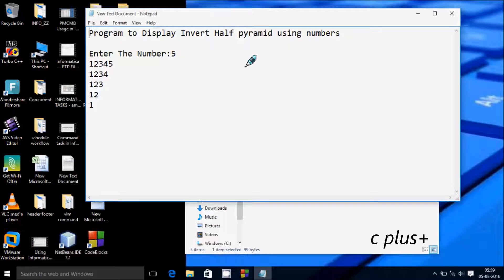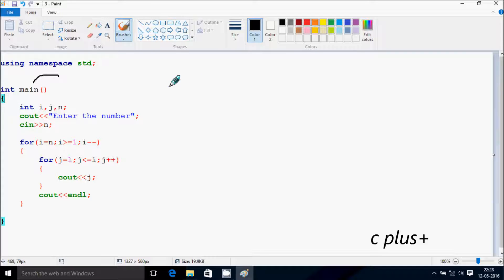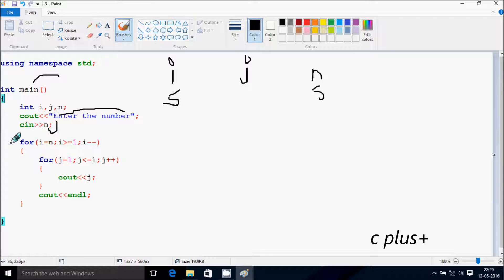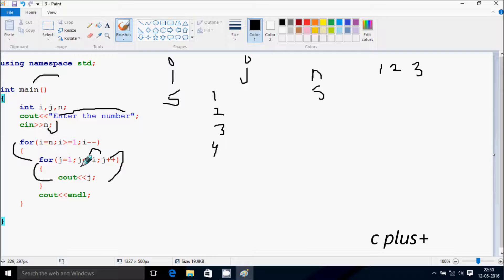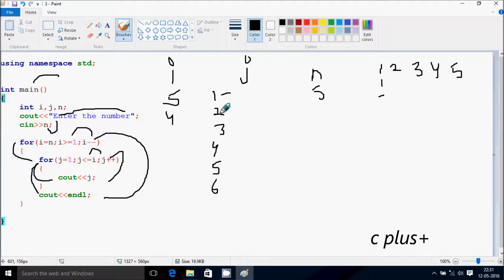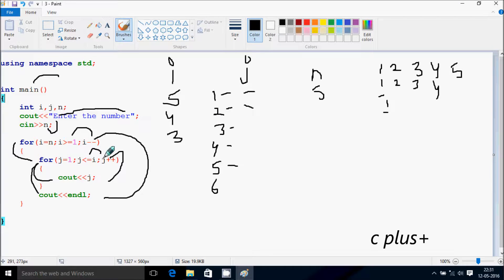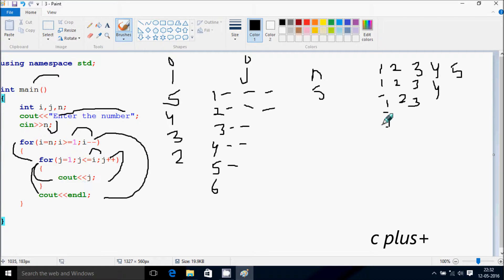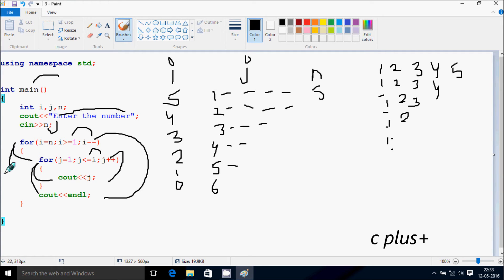C++ Program to Display Invert Half Pyramid Using Numbers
C plus plus Program to Display Invert Half Pyramid Using Numbers